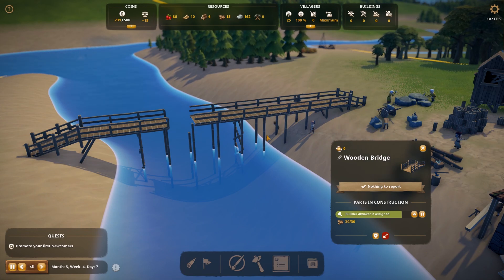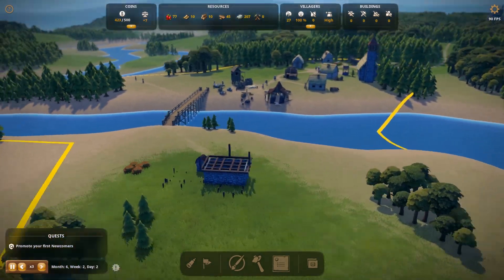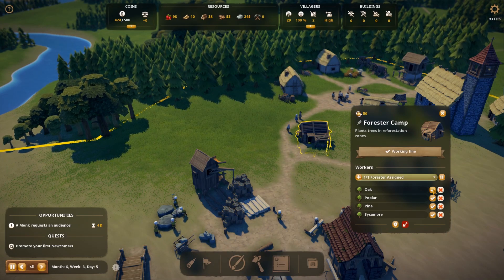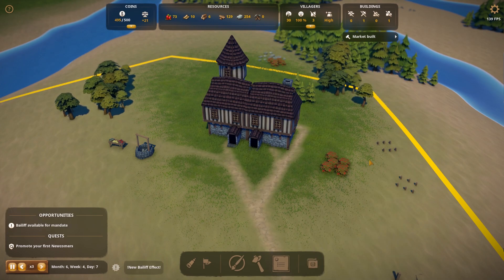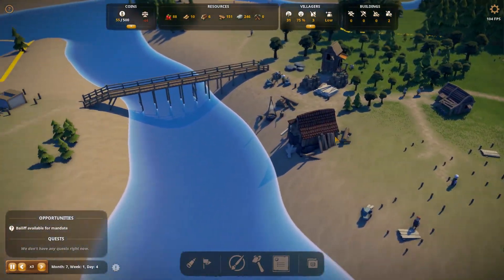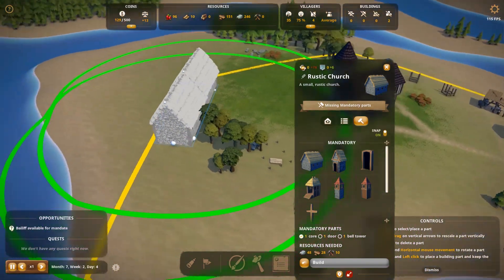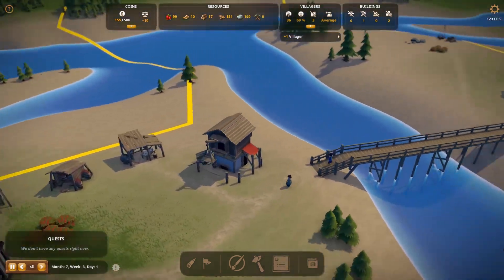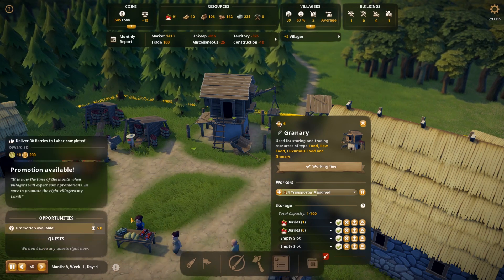Foundation - EP3- Lords Manor - Quests - Promoting Villagers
Foundation new village 2021 EP3

WE make all the mistakes and all  of the learnings in this Episode!

The following learnings are -
How to plant trees
How to gain Tokens to unlock stuff
How to hand in Quests
and How to over promote villagers causing them to be very Unhappy!!

The game features in-depth resource management akin to the Anno (Dawn of Discovery) series, expertly mixed with city building elements from Settlers, SimCity, and Pharaoh all topped with narrative encounters inspired by Crusader Kings II to create the ultimate medieval ant-farm simulatio